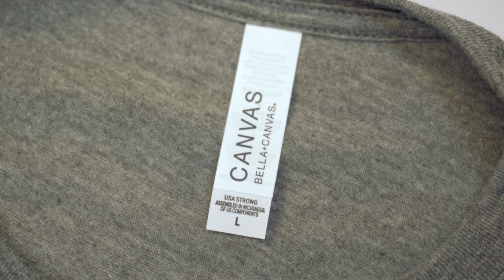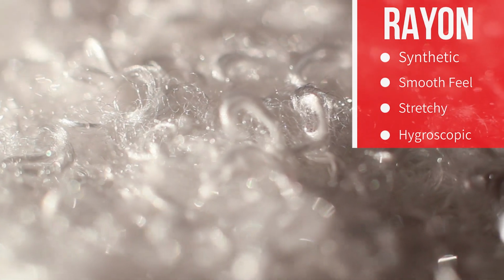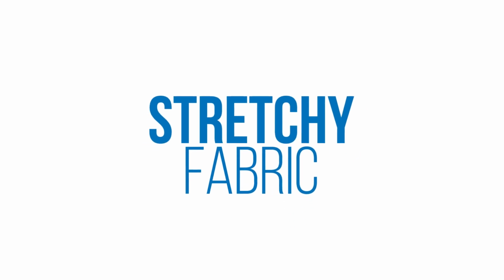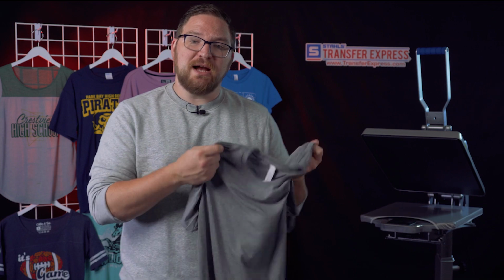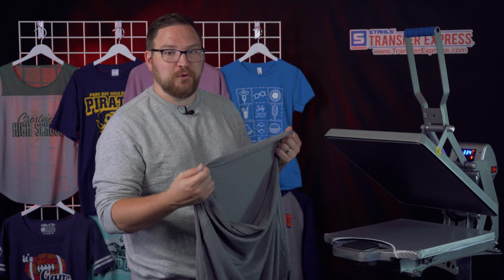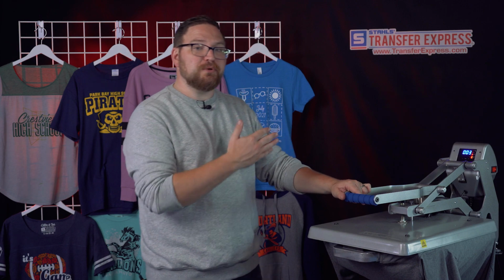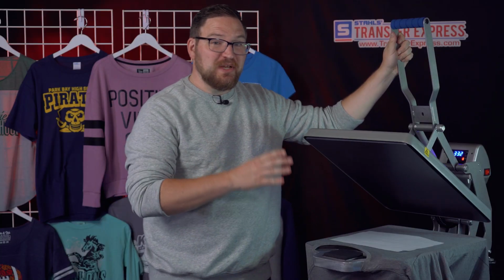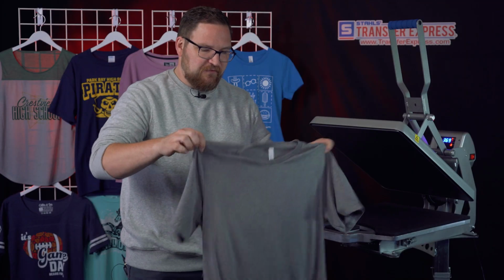Tri-Blend Printing Tips & Tricks | Heat Pressing Screen Printed Transfers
Printing on heat sensitive synthetic fabrics can be tricky sometimes. From scorching to pulling; those lightweight triblend t-shirts are great for wearing, but not too much fun heat pressing unless you're prepared!

Today, we'll be covering some simple tips you can use to easily create quality prints on those in-demand, fashionable and lightweight tri-blend garments without the frustration!

Equipped with our custom screen printed transfers and our Hotronix heat press, we'll show you some helpful steps you can take to ensure your next batch of tri-blend t-shirts print AWESOME. All without scorching, burning, melting or twisted or puckered prints.

Bella + Canvas 3413 Triblend Shirts Wholesale (No Tax ID Needed for Bulk Pricing)

All of us here at Transfer Express appreciate your dedication to learning. We are here to be a resource for you and your t-shirt business.